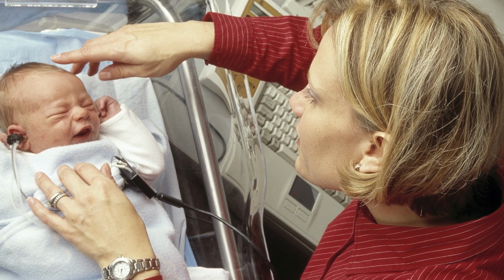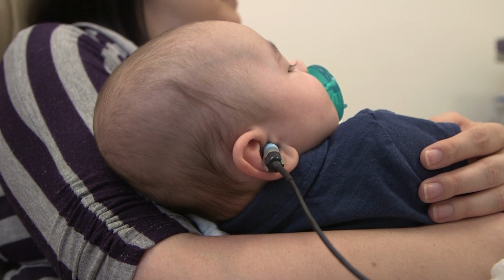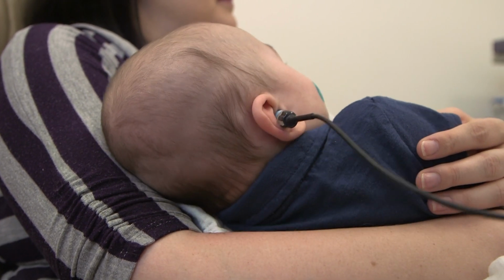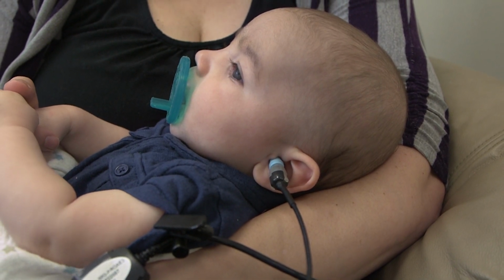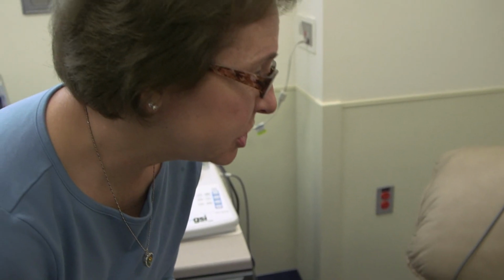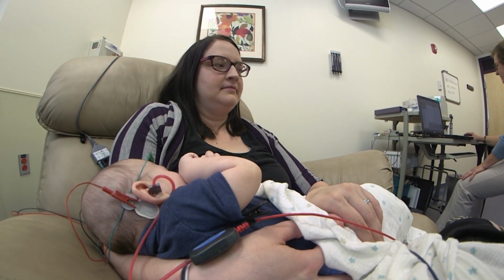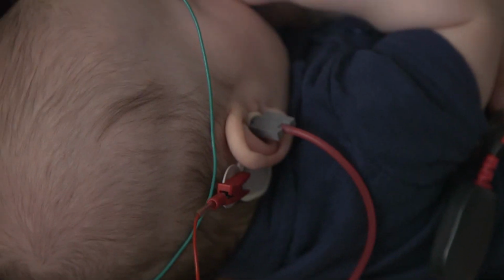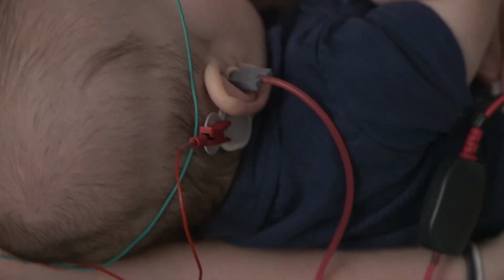Newborn Hearing Screening - Boys Town National Research Hospital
Newborn Hearing Screening is a simple test used to check a baby's hearing right after birth. Kathy Beauchaine, M.A., CCC-A, audiology coordinator at Boys Town National Research Hospital, explains the two types of tests used for newborn hearing screening. For more information on our Hearing & Balance services,